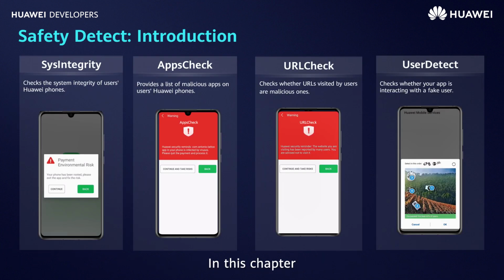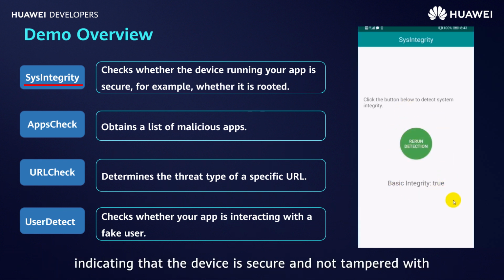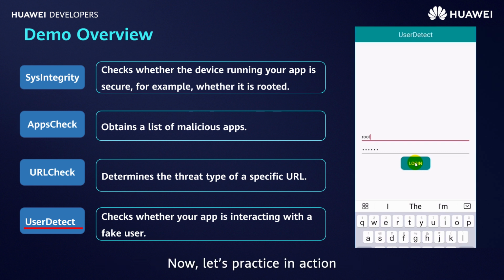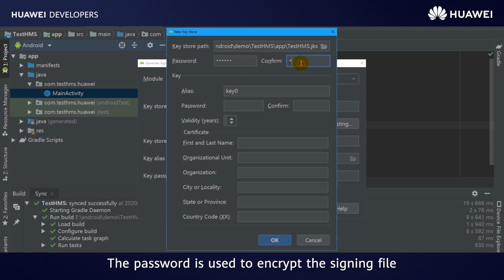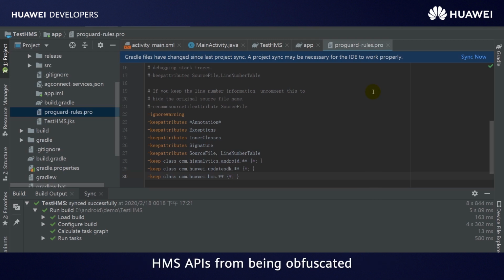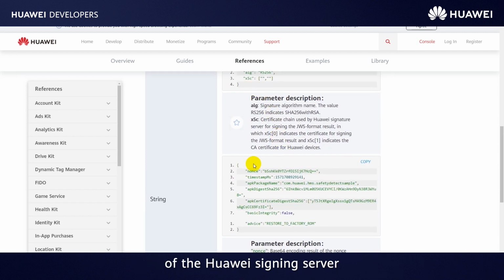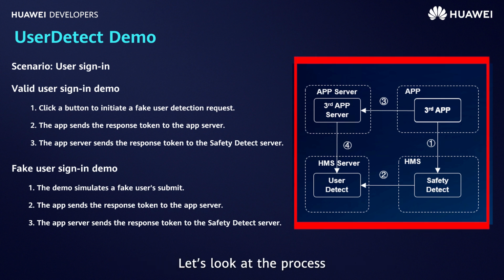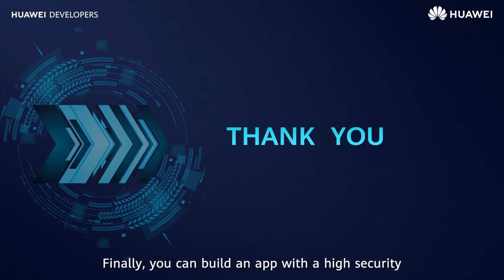Learn how to protect your app with HUAWEI Safety Detect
Watch this HuaweiMOOC video to learn how to protect your apps against security threats plus some more best practice tips.

With HUAWEI Safety Detect, you are provided with four functions, SysIntegrity, AppsCheck, URLCheck and UserDetect APIs, all which build security capabilities quickly for your apps.